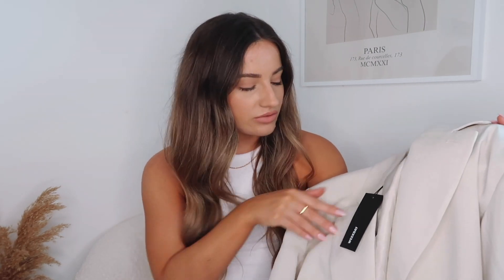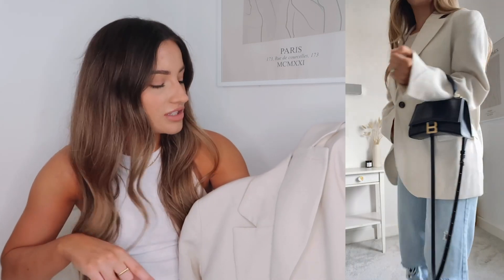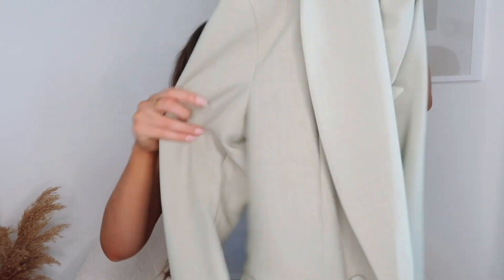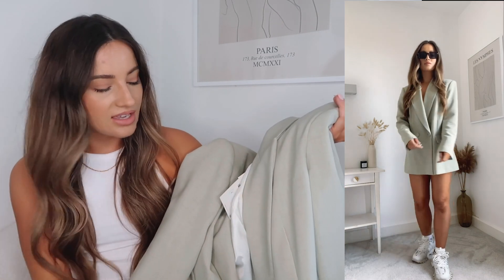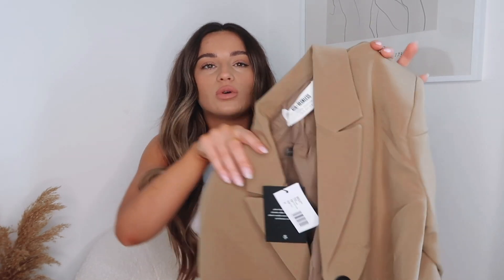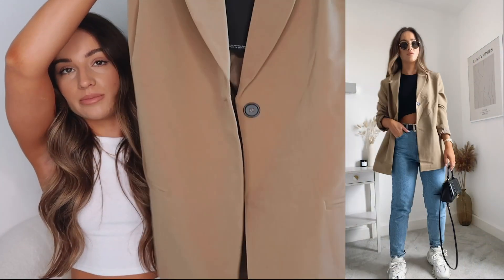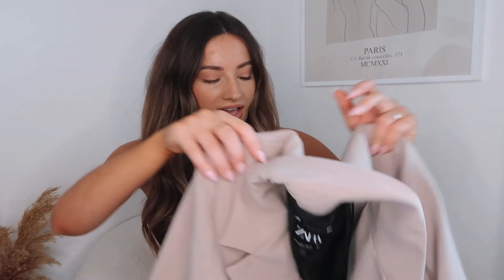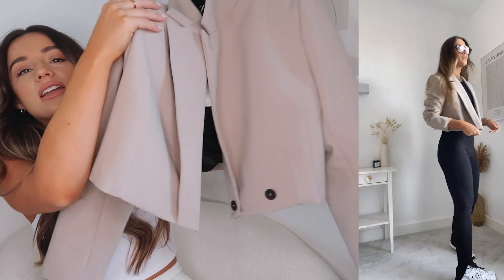STYLING BLAZERS FOR SPRING | ZARA, WEEKDAY, ARKET & MORE | Rachel Holland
STYLING BLAZERS FOR SPRING

Outfit 1
Blazer (EU 38)
Tank Top (S)
NB Trainers
Sunglasses - @casualfield

Track Trainers (RACHELFF10 for discount)

Belt (CODE RACHELFF10 FOR DISCOUNT)

Tank Top (S)
Leggings (8)
NB Trainers

Outfit 5
Blazer (EU 38)